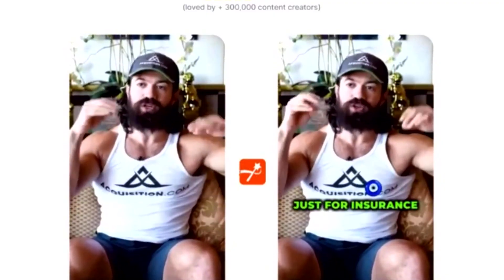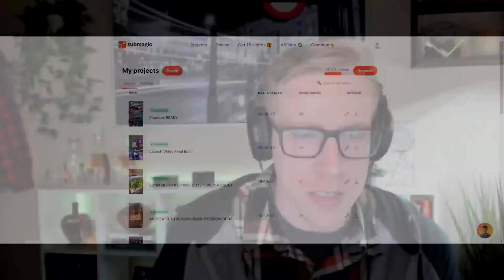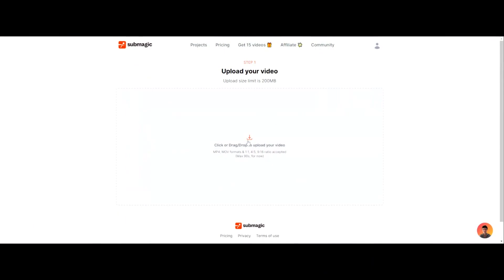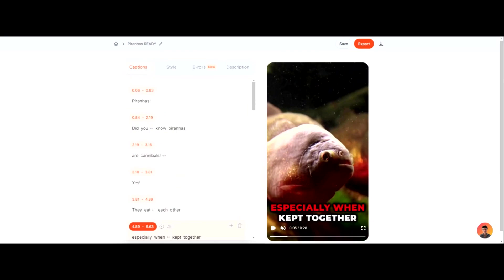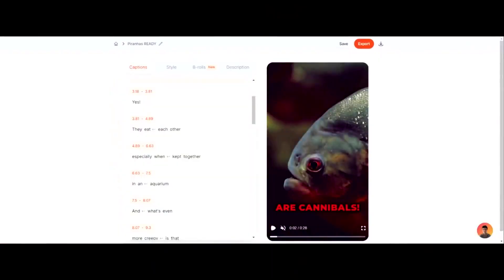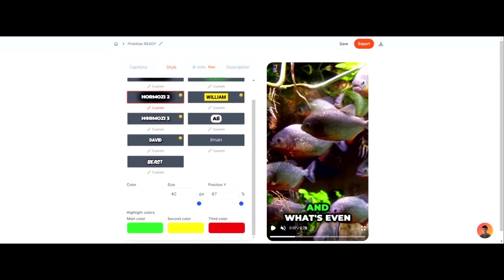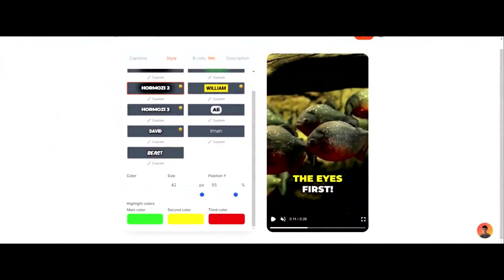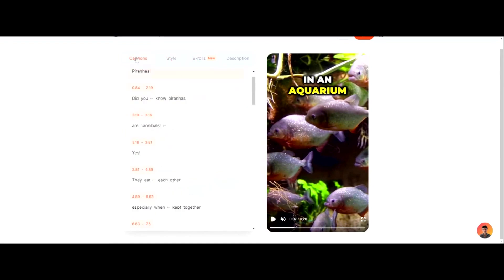How to: Captions for Talking Videos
You can add captions to talking videos using an app called Submagic. It’s extremely fast and easy to use. The tool uses AI technology to automatically detect the captions in your talking video.

First, start by signing up for Submagic. Then go to the user dashboard wihicj is found on their homepage. It will ask you to upload your desired video. Their platform only allows vertical videos. Once you have uploaded your video. You can then tell it to generate captions on your talking video.

Once the tool has generated your captions to the video, you can edit the style of size of the font. You can also edit every word of the captions. Sometimes the AI tech doesn’t get it 100% correct so you may have to edit some of its mistakes.